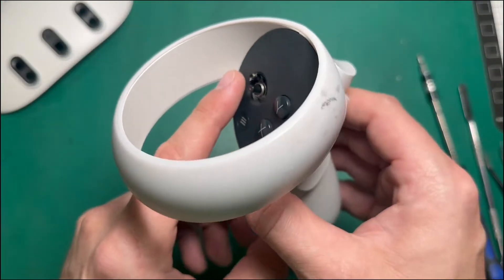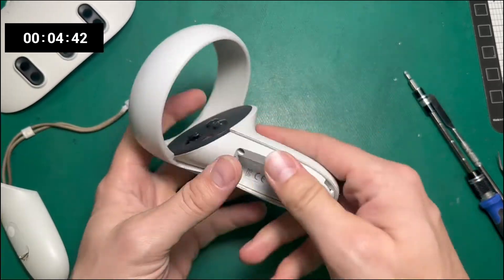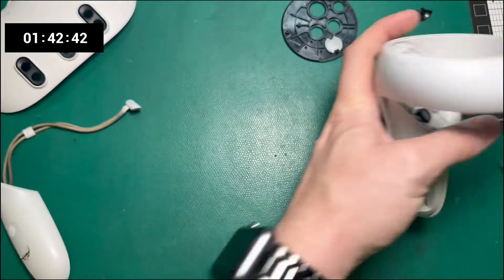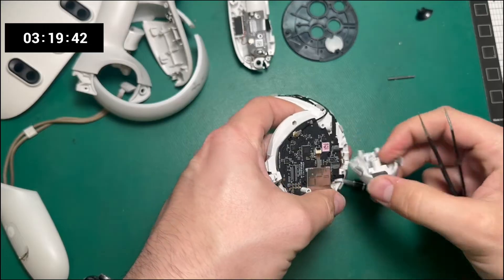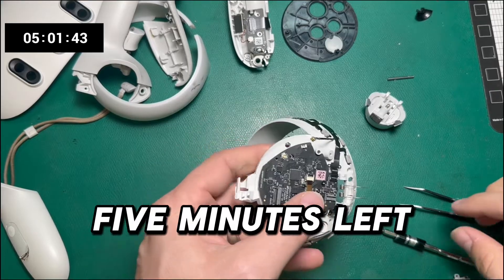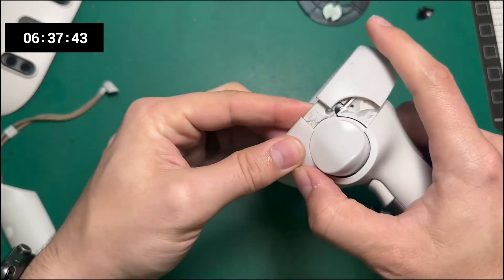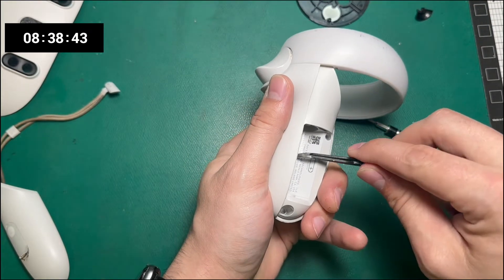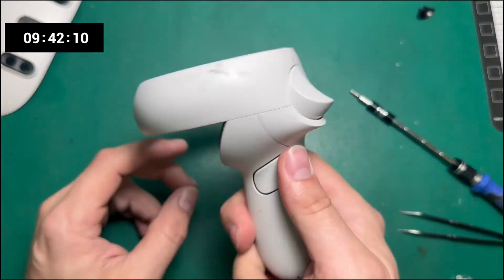The Quickest Quest 2 Joystick Repair Ever - Can I Set A Personal Record?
In today’s video, we put ourselves to the test to show you just how quickly you can replace a joystick on your Quest 2 controller. We set a timer and take you through the entire repair process in real-time, completing the replacement in under ten minutes!

In This Video:

Timed Repair Challenge: Watch as we set a timer to demonstrate how fast a joystick replacement can be done with the right instructions and tools.
Step-by-Step Guide: Follow along with our straightforward instructions to see exactly how each step of the repair is performed.
Tips and Tricks: Learn essential tips to speed up your repair process and avoid common mistakes.
Recommended Tools: Discover the best tools for the job, all available on our website, to help you achieve a quick and successful repair.
Why Watch?
If you’ve been putting off fixing your controller due to time concerns, this video is for you! We’ll prove that with the right guidance and tools, you can have your Quest 2 controller working like new in just a few minutes.